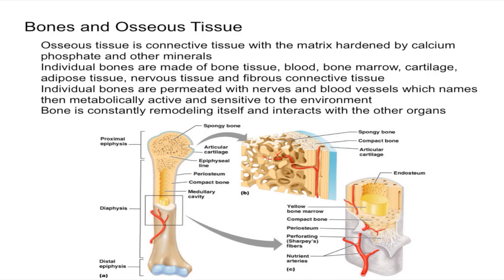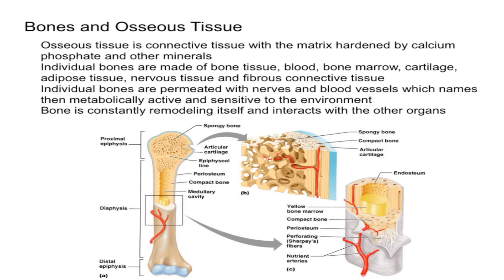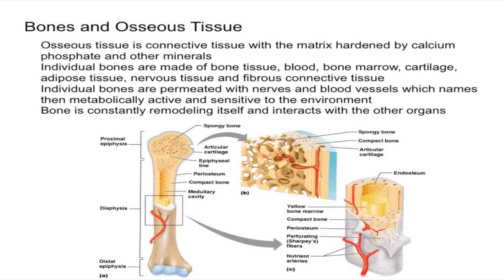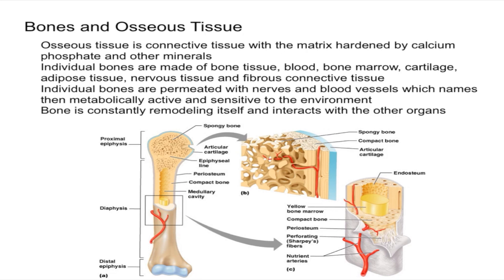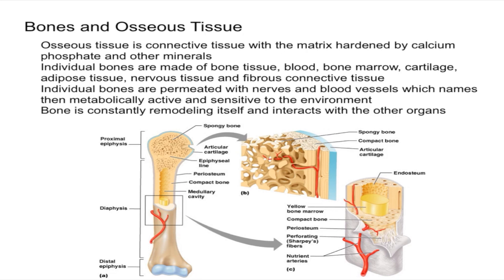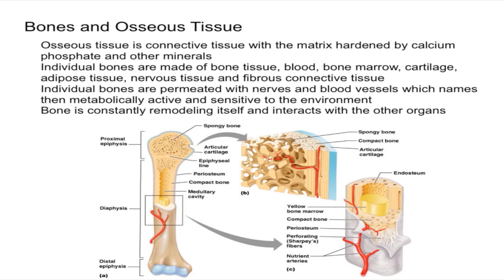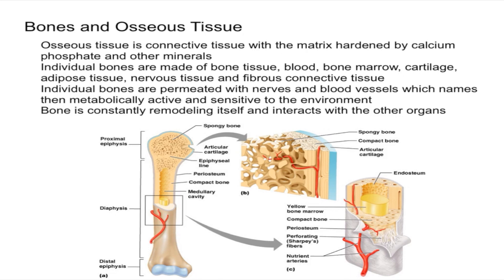Bone and Osseous Tissue Introduction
This video introduces the concept of osseous tissue and explains the anatomy of bones